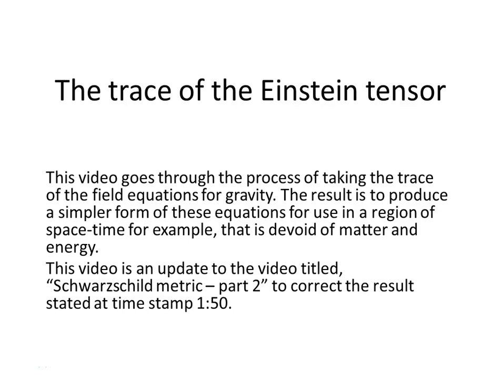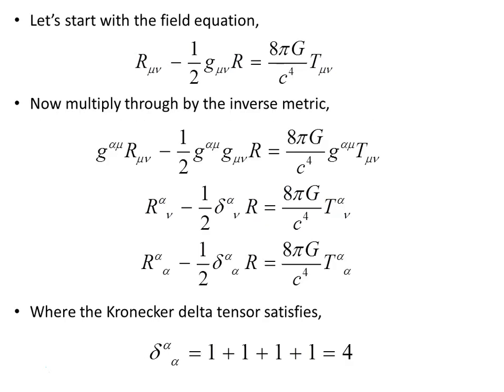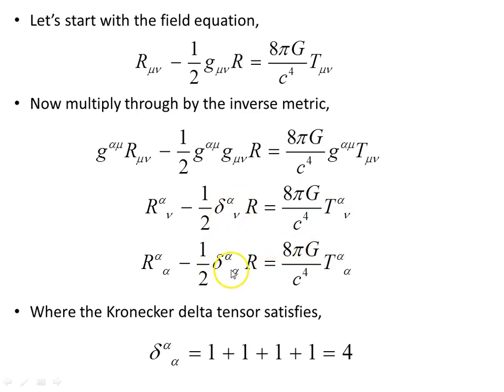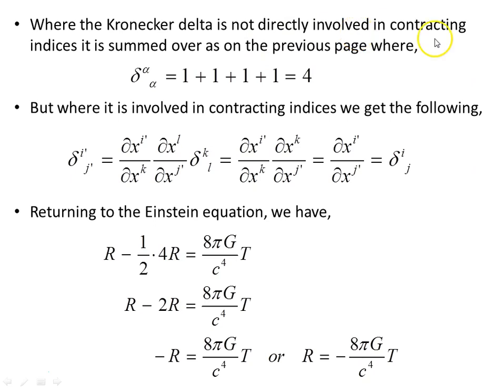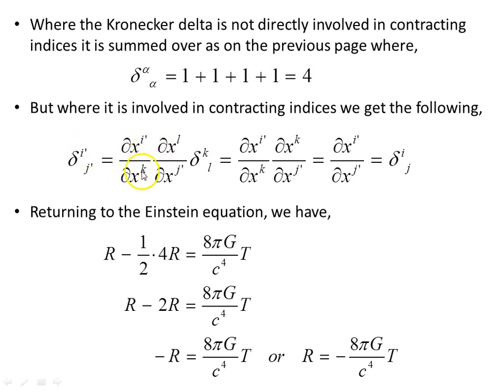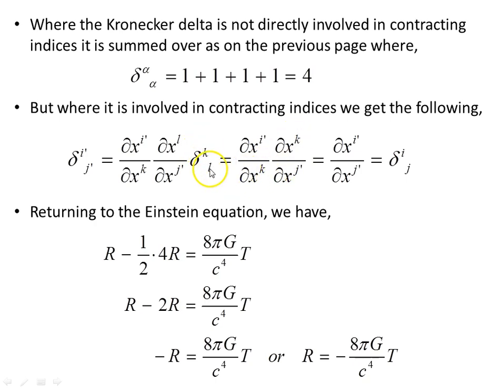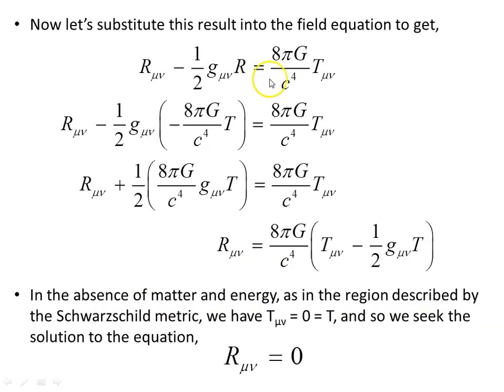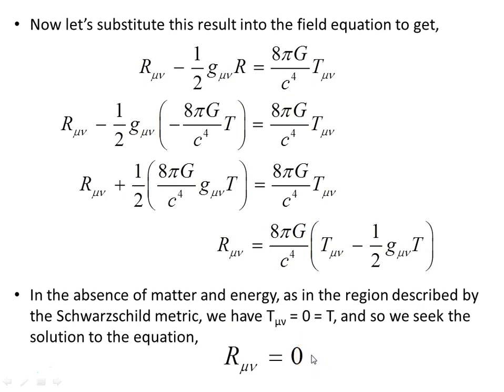The trace of the Einstein tensor (update to 'Schwarzschild metric - part 2')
This video goes through the process of taking the trace of the field equations for gravity. The result is to produce a simpler form of these equations for use in a region of space-time for example, that is devoid of matter and energy.
This video is an update to the video titled, “Schwarzschild metric – part 2” to correct the result stated at time stamp 1:50.